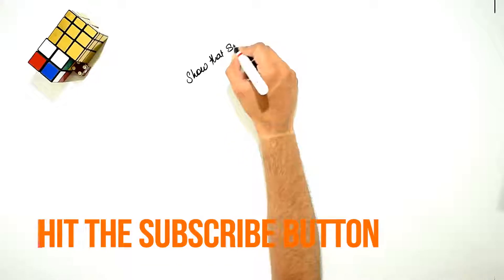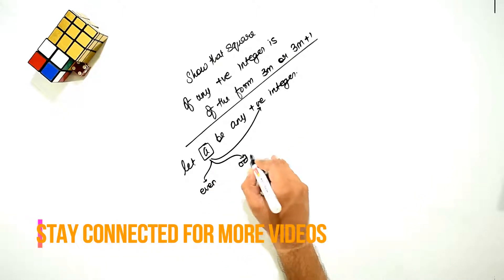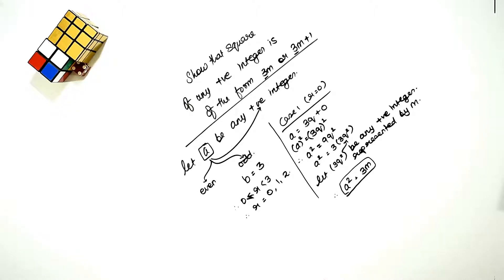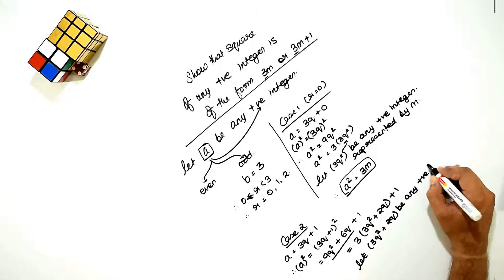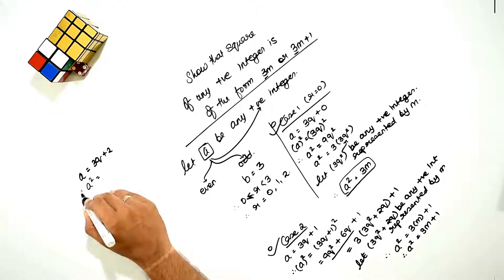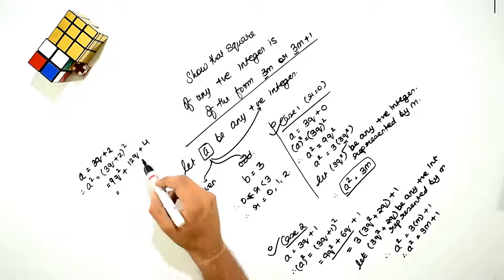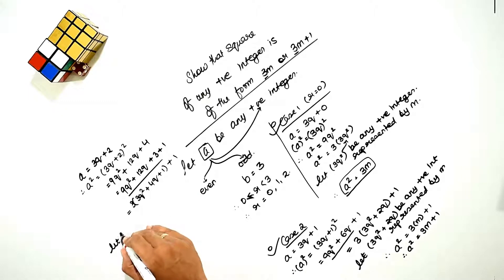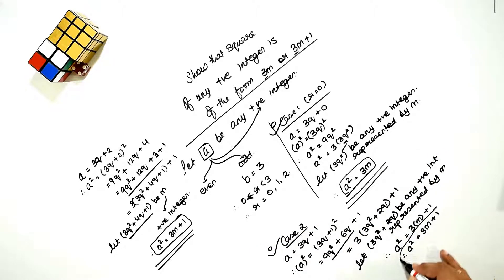10TH CBSE - REAL NUMBERS - MATHEMAGICA - WORKSHEET 1 Q 3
In this video I am going to teach you how to solve the third question from the first worksheet of the chapter Real Numbers, 10th CBSE. The worksheet is a combination of selected sums from the NCERT textbook, R.D.Sharma, R.S.Aggarwal and the questions asked in the board exams. The video has been shot in a very lucid style for a better understanding.